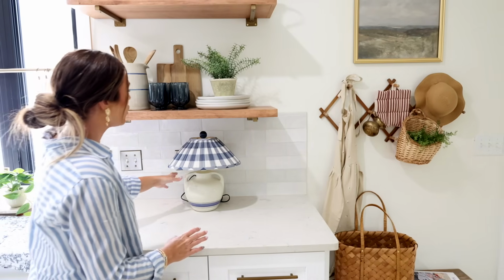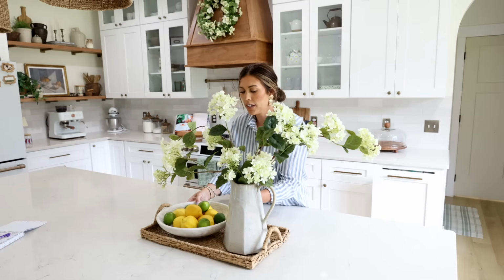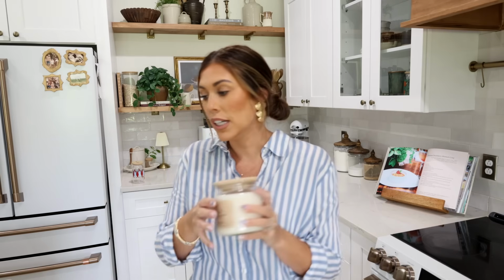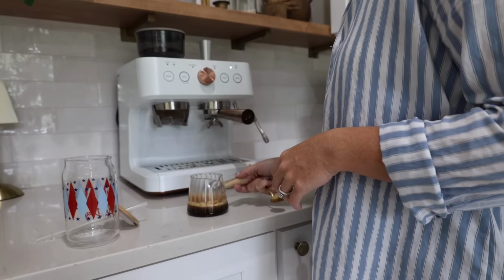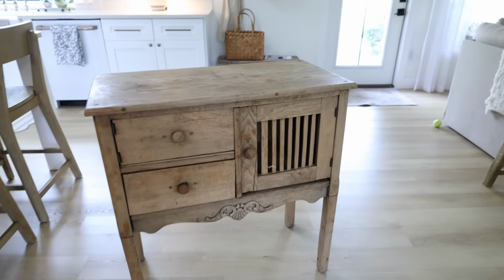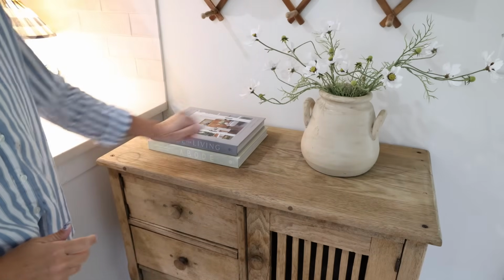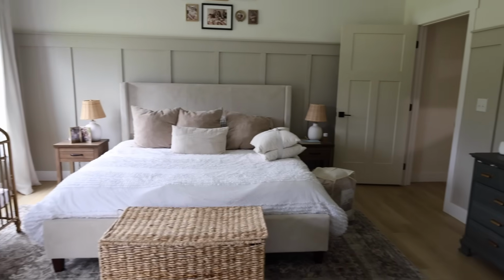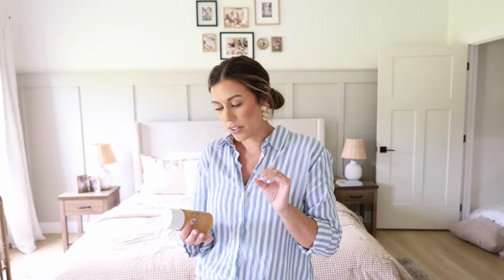SUMMER HOME REFRESH | New Antique Furniture, Gingham Bedding, and Summer Home Decor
+gingham comforter
+room spray
+wicker lamps
+bamboo sheets
+green floral bowl set
+green cups